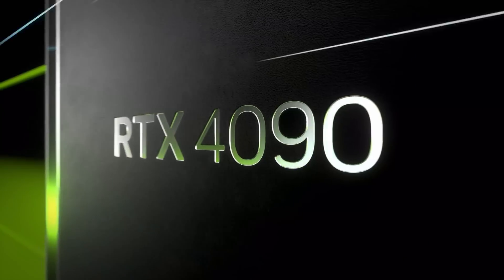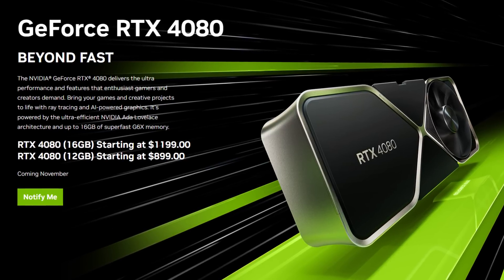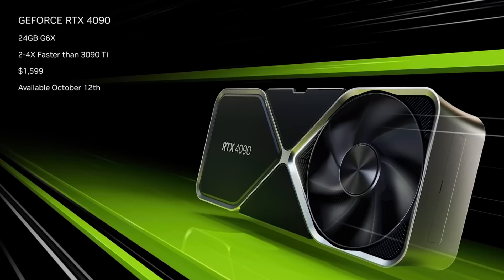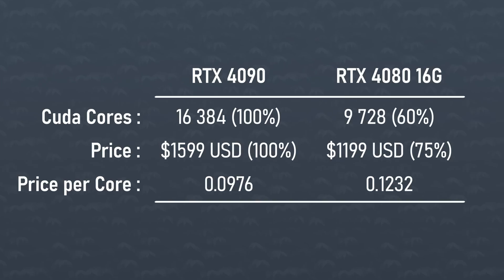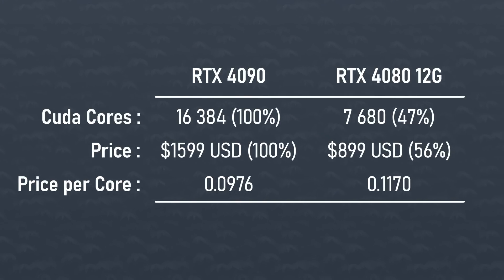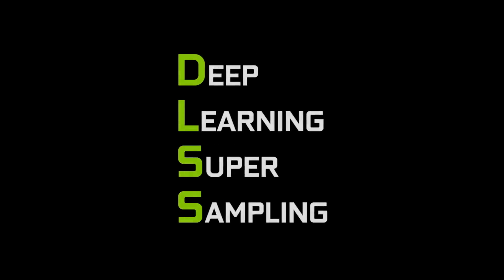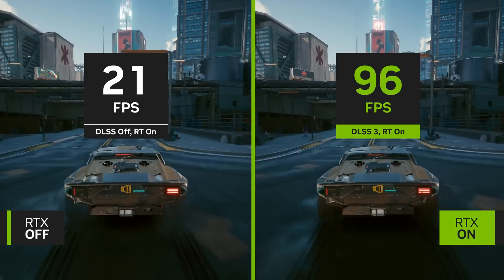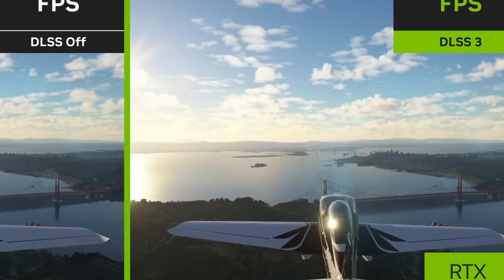Nvidia's RTX 4090 Has The BEST VALUE?! WHAT?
Nvidia just released their 40 series of GPU's, and just as predicted, we got one 4090 and 2 4080's. A 16GB version and a 12GB version with a little fewer Cuda cores. Here, I’ll put the specs on screen because quite honestly, they dont matter much.

You got your flagship 4090 up at the top for 1599, the 4080 16GB for 1199, and the 4080 12GB for 899. Or at least starting at those prices. So lets talk about those prices. Honestly, im disappointed, confused, fine with it, disturbed, and dare I say it, a little frazzled.

Let’s start with the 4090. I think It sort of makes sense at that price? So the 3090 was released at a whopping 1499 in 2020… technically, adjusted for inflation we’re at 1590 so I guess it's priced ok. Performance-wise, Nvidia says it's up to 2x faster than the previous generation when it comes to Rastered performance, and when we’re talking about ray tracing, it's 2 to 4 times faster.

Jensen even added that you can really push the Ada architecture saying that they’ve overclocked past 3Ghz in their labs. Hopefully, he’s not talking about LN2 overclocking.
So yeah, with that, I’d say 1599 makes sense.

Now if we look at the 4080’s. Eh, boy does my opinion change real quick. So, the 16gb 4080 has 9728 Cuda cores. That’s a decrease of 40%. Yet the 1200$ price tag is just a decrease of 25% over the 4090… So.. the 4090 is better in price to performance? Or at least the price to Cuda cores? What is happening?